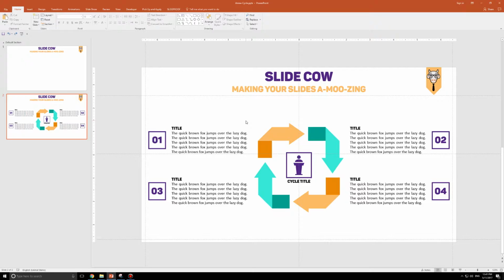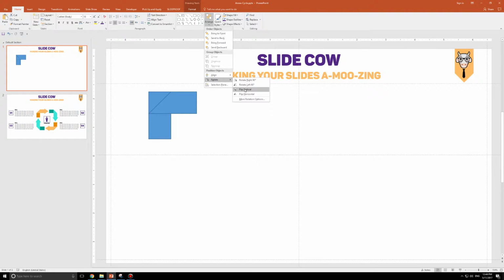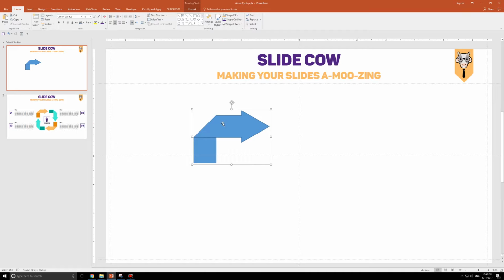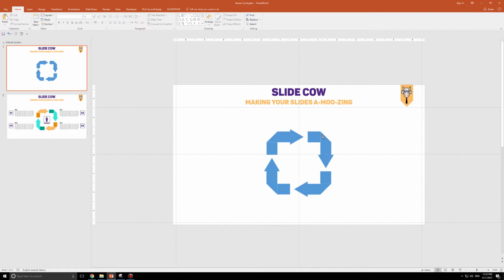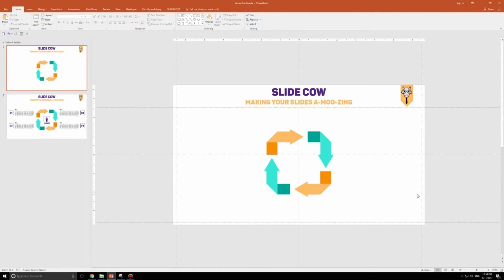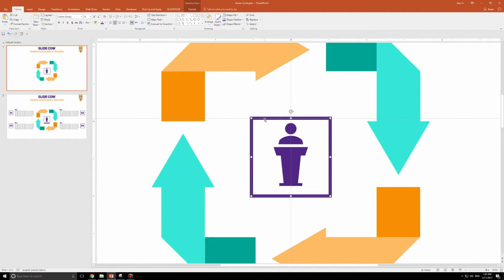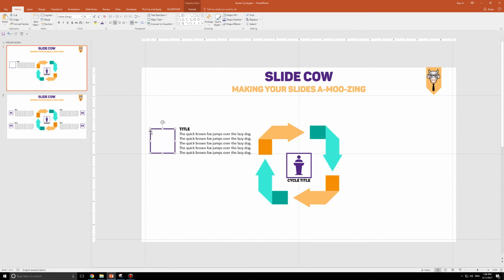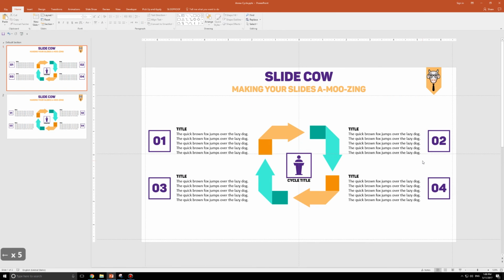Easily Make a Cycle Infographic Using Arrows in PowerPoint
So I've been getting tons of emails lately asking me how to make a cycle infographic. I love you guys, so I'm going to do exactly that. I will show you exactly what to do to make a cycle infographic that is functional and aesthetically pleasing.

**How is this different from a process map or timeline?**

Process maps and timelines usually have a unique start and end. With a cycle, the end and start point are usually the same. This, obviously, indicates that the process can be repeated.

I know, for a fact, you have seen tons and tons of cycles on different PowerPoint slides. The problem, of course, is that they tend to look kind of bland. I mean, just take a look at the one below:

I don't know about you, but to me, that looks incredibly dull.

The goal here is to create something engaging. Something that your audience wants to follow, instead of being obligated to follow. We're going to create a slide that allows your audience to easily identify the steps needed, and interpret the information associated to the step in particular. Just remember, simplicity is key with all of Slide Cow's tutorials!

In this video, you will learn how to:

- Create arrows using shapes and the merge shape option(s) on PowerPoint.

- Use colors to create a "folding effect" for our arrows on PowerPoint

- Use effective font choices, colors, and icons to allow for easy association for our information.

- Position elements perfectly with ease on PowerPoint using the arrange options..

- Take advantage of white space within our PowerPoint slide so that it is clear and concise.